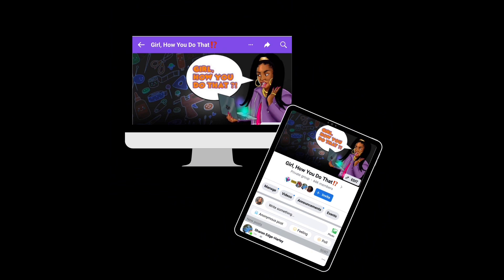Creating Motion Graphics in Canva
Screen size for android 1080x1920 please search by your desired screen size

CapCut is but of course you have to pay for the premium features.